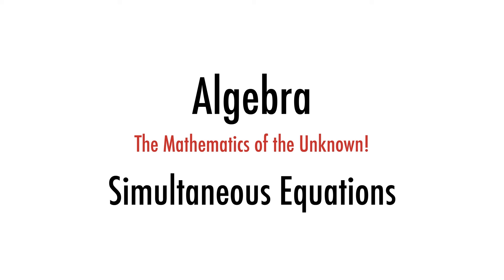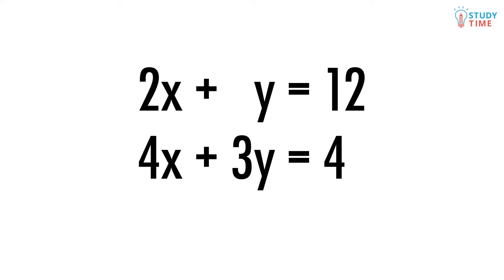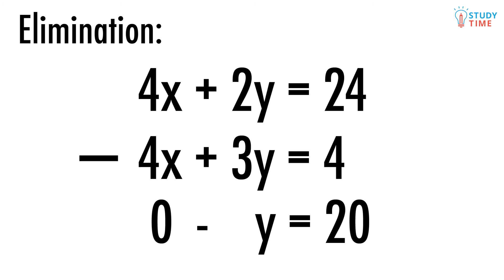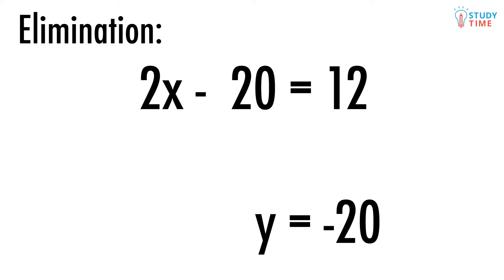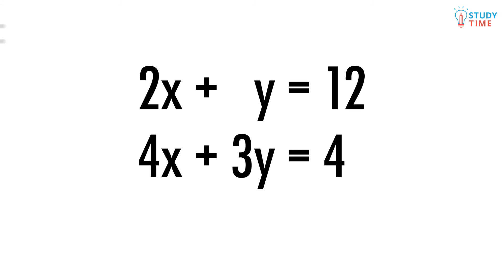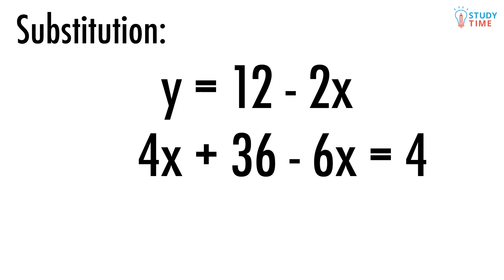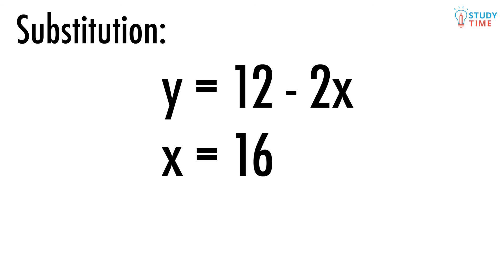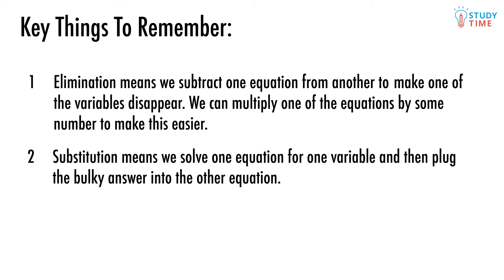Simultaneous Equations (6/7) | Algebra - NCEA Level 1 Maths | StudyTime NZ